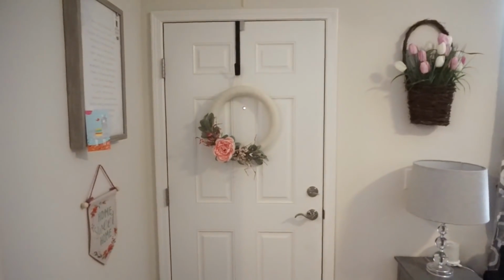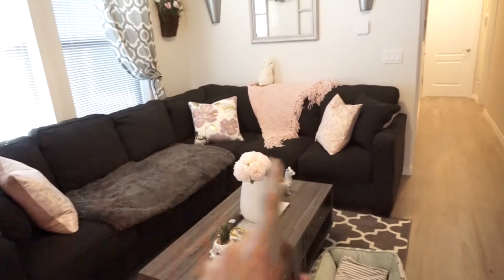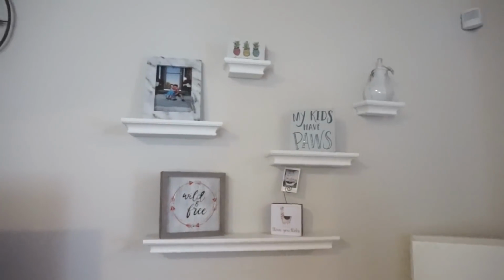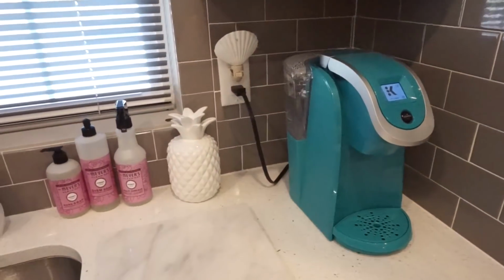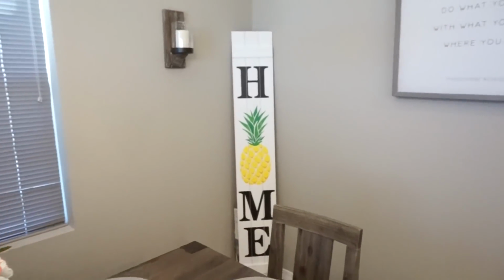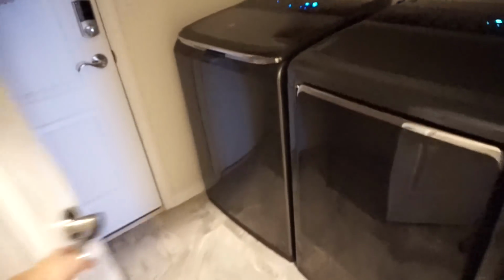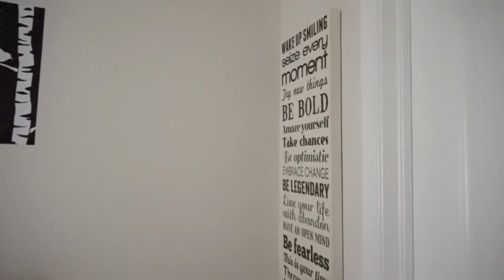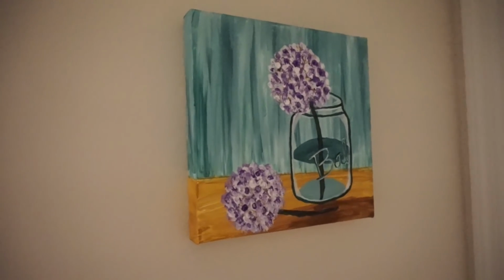MY FURNISHED HOUSE TOUR | BUYING MY DREAM HOME AT 23 YEARS OLD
Here's the address if you'd ever like to send me anything 💕

IF YOURE READING THIS COMMENT: "🏡"

Join me on Poshmark, the #1 app to buy & sell fashion.

POSHMARK: "marvelousmollie"

Are you a creator wanting to find collabs with different brands & you tubers?!

InSpired by amber scholl